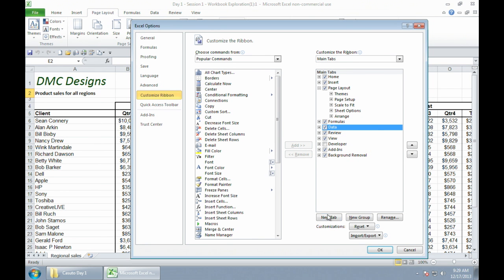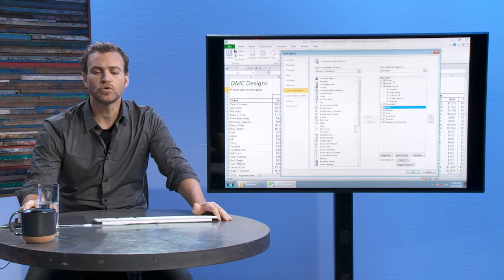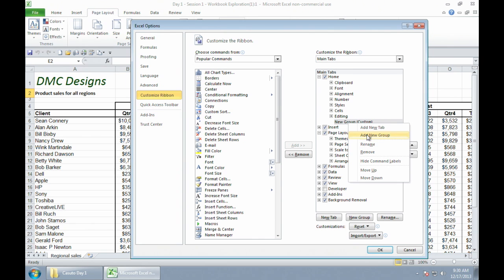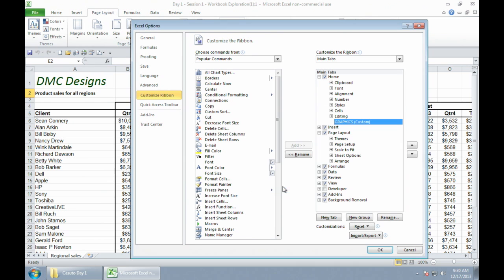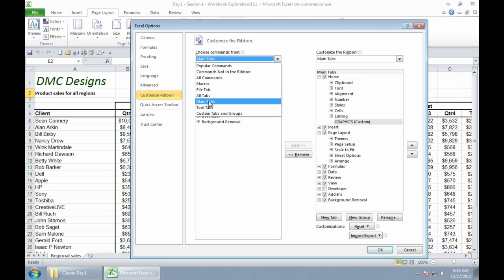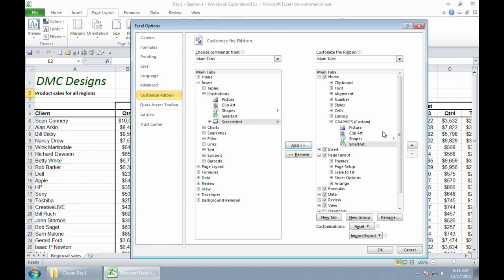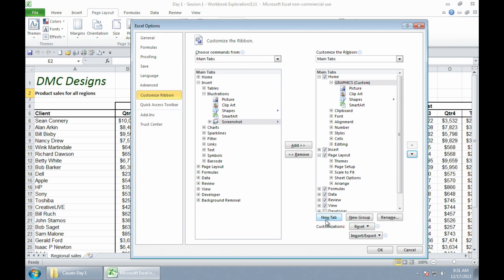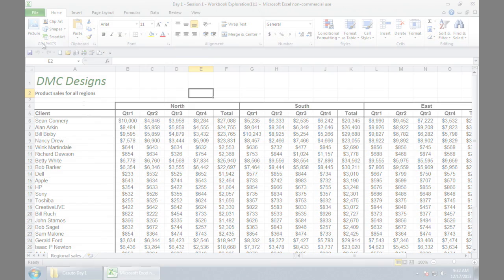Create and Customize a New Group in Excel with David Casuto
David Casuto walks though the process of creating and customizing a new new group in Excel. This clip is from the creativeLIVE course, Excel for Your Business. The three-day course provides and in-depth walk through of the Excel interface with a focus on customizing the Excel workspace to meet the needs of small business owners and creative entrepreneurs.